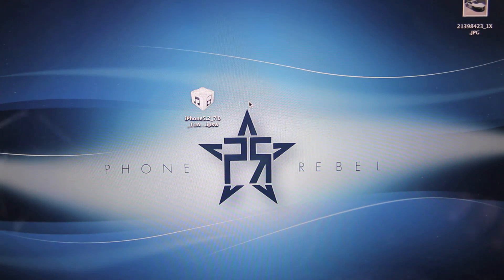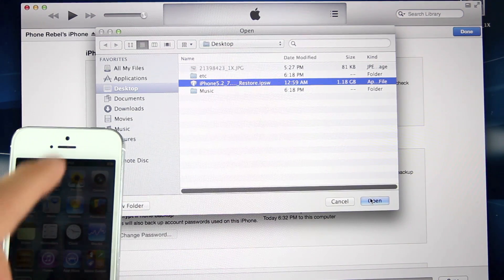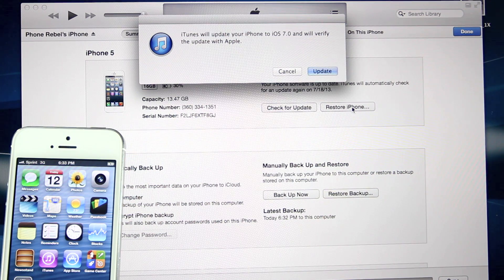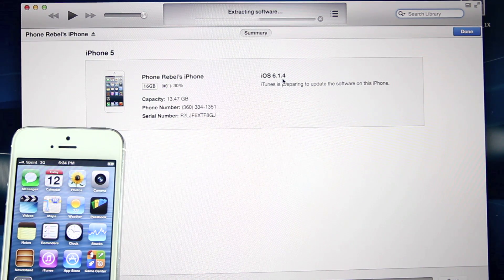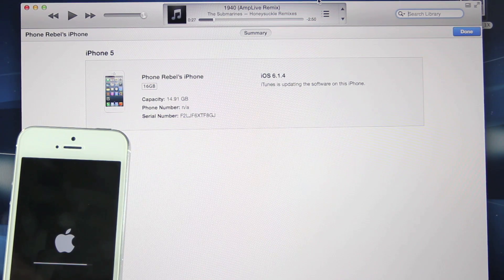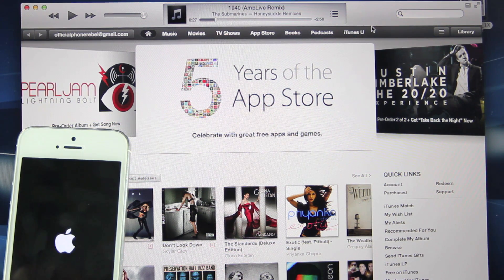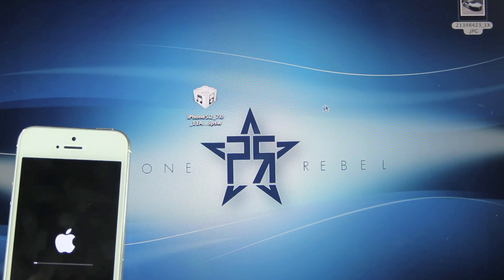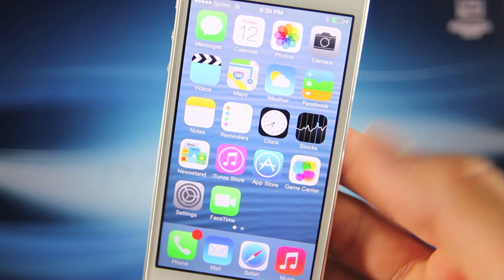How To Install & Update iOS 7 Beta 3 FREE For iPhone 5/4S/4 iPad 4/3/2/Mini Without Registering UDID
Get The Latest Version Of iOS 7 Beta 3 FREE For iPhone 5, 4S, 4, iPad 4, 3, 2, Mini & iPod Touch 5th Generation. Or Update From iOS 7 Beta 2 Or 1 Manually! Works Flawlessly & Does NOT Require You To Have a Developers Account Or A Registered UDID.